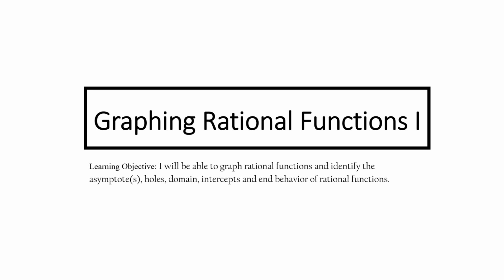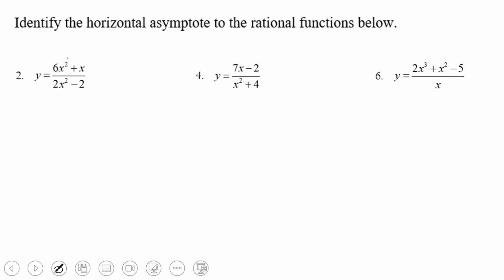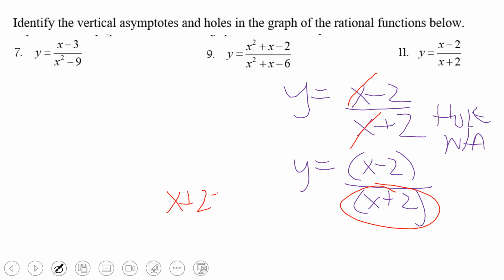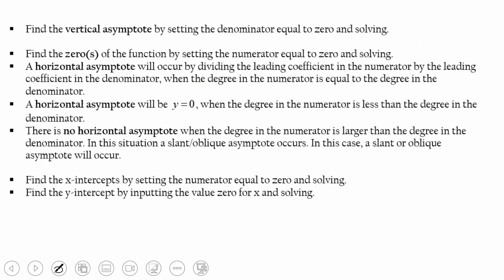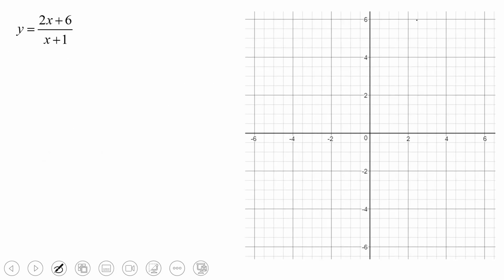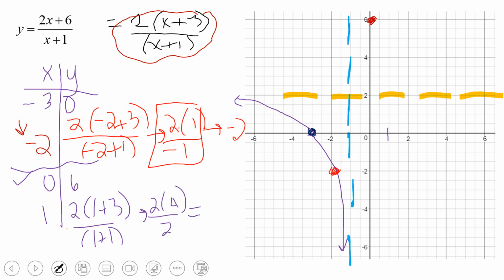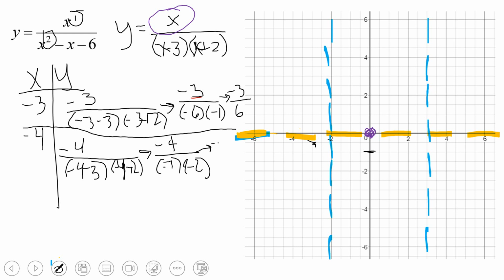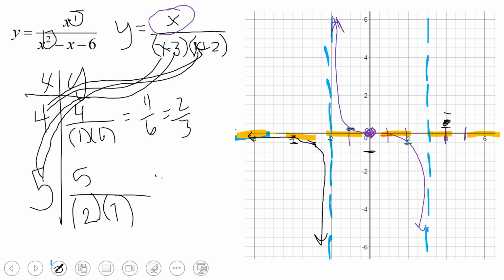Graphing Rational Functions I